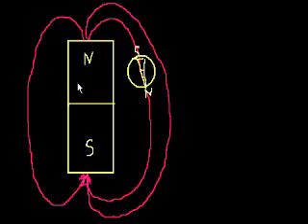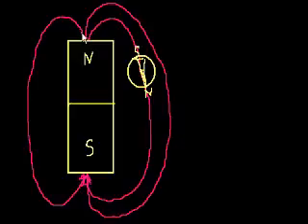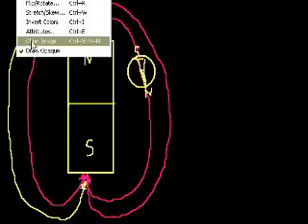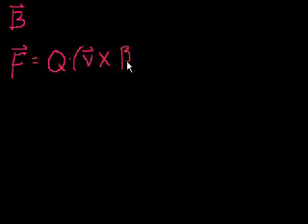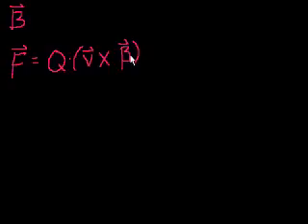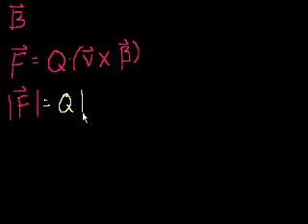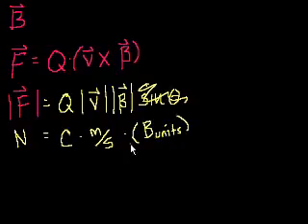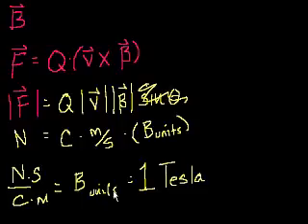124 Magnetism 2